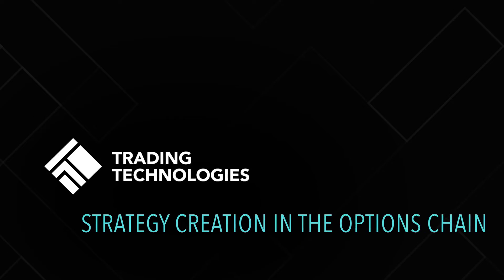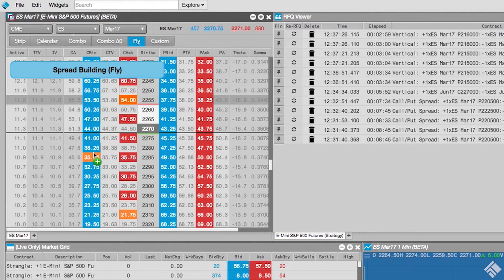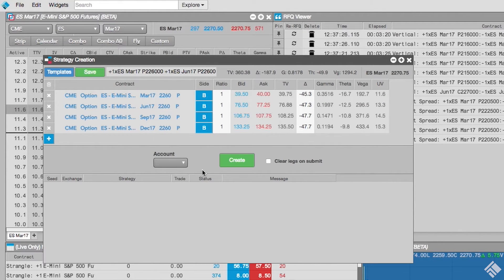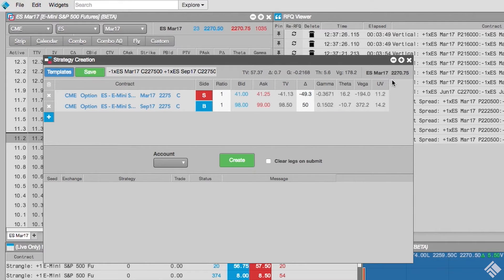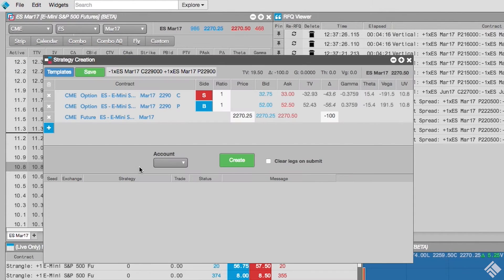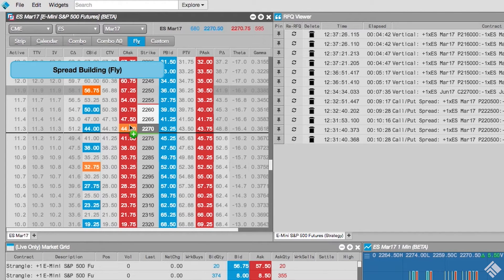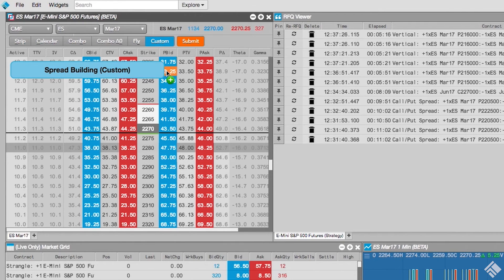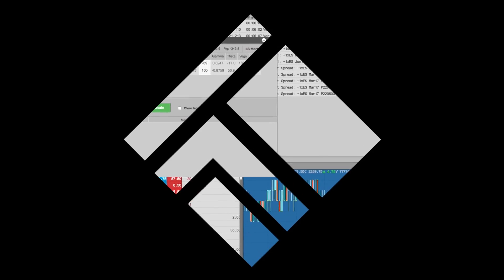Strategy Creation in the Options Chain | TT® Futures Trading Platform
The Options Chain widget features templates to streamline the creation of common strategies. In this video, we will demonstrate instrument selection for the Strip, Calendar, Combo, Covered Combo, Butterfly and Custom strategies.